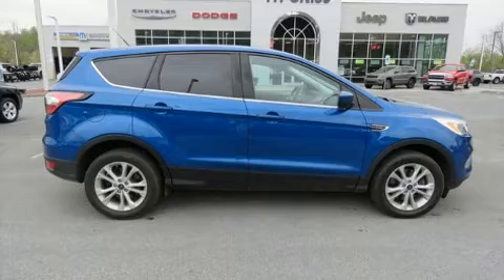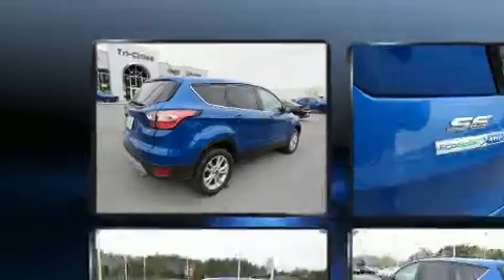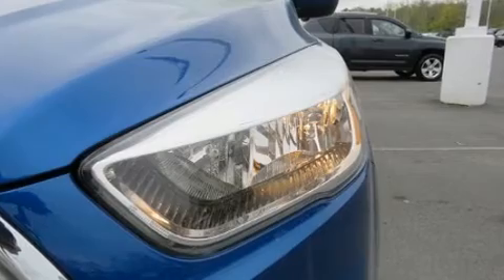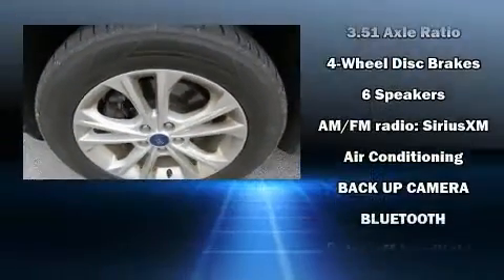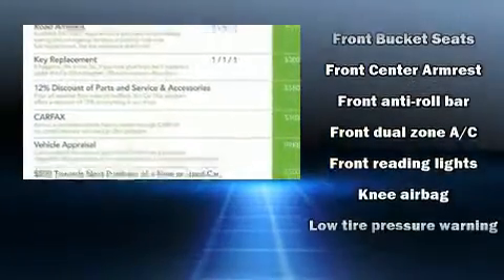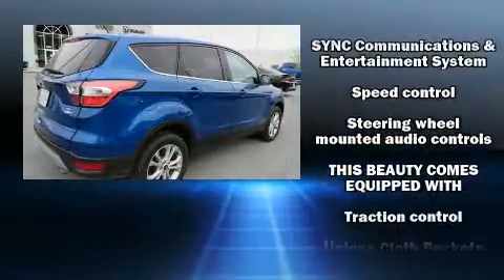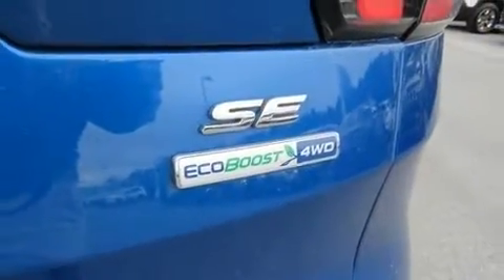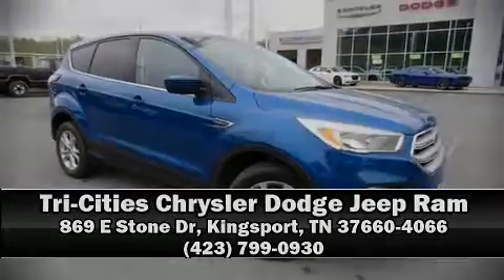2017 Ford Escape SE in Kingsport, TN 37660-4066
Sensibility and practicality define the 2017 Ford Escape. Smooth gearshifts are achieved thanks to the efficient 4 cylinder engine, providing a spirited, yet composed ride and drive. Four wheel drive allows you to go places you've only imagined. Turbocharger technology provides forced air induction, enhancing performance while preserving fuel economy. A wealth of standard features means that you no longer have to sacrifice. Such as remote keyless entry, adjustable headrests in all seating positions, a trip computer, tilt steering wheel, power door mirrors, power windows, cruise control, and air conditioning. Ford ensures the safety and security of its passengers with equipment such as: head curtain airbags, front side impact airbags, traction control, brake assist, ignition disabling, and 4 wheel disc brakes with ABS. With electronic stability control supplementing mechanical systems, you'll maintain precise command of the roadway. It also arrives with a Carfax history report, providing you peace of mind with detailed information. We pride ourselves on providing excellent customer service. Stop by our dealership or give us a call for more information.